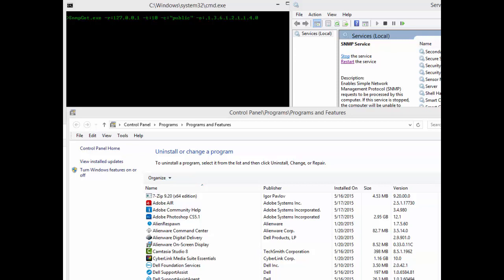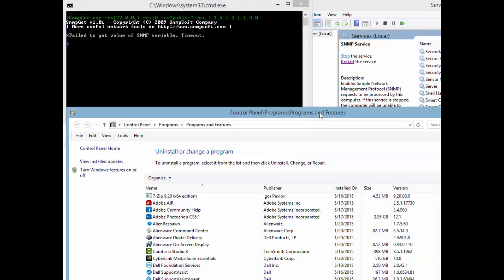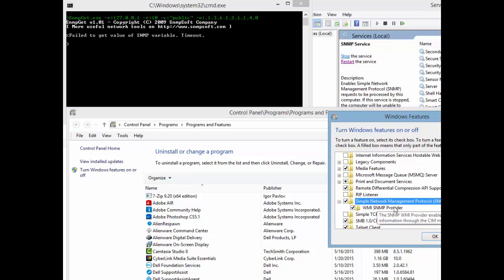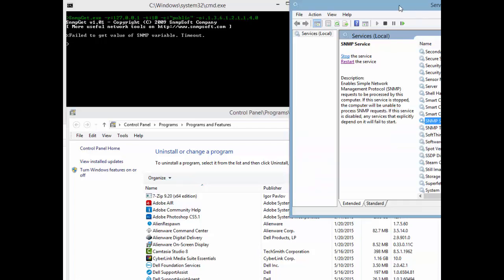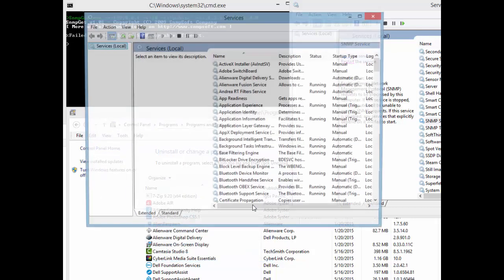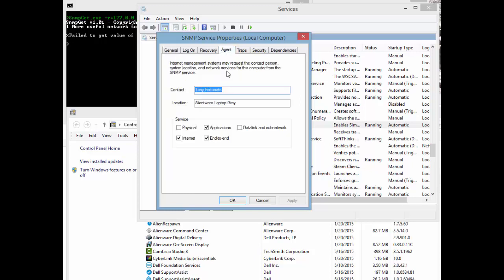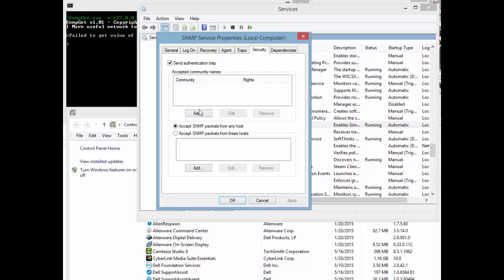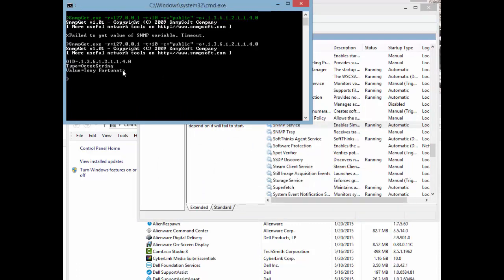How To Enable SNMP on windows 8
As a network professional, I am typically asked to assist troubleshooting issues that don’t seem to be clearly a server, client or network issue.
When I’m troubleshooting, I’m always trying to gather just right balance of data without becoming overwhelmed with too much to analyze.
The first thing I do is get visibility into the network equipment via SNMP and logs with either the client’s system or my tools.  Since issues typically involve a client and minimally a server, I try to either get a client contact that can gather this information as well.
As you can suspect the biggest issue I encounter as an external consultant, is access to devices. Don’t get me wrong, I’m not expecting anyone to give me administrator passwords to servers or clients, unless they are test systems in a lab.
That’s where my little tip comes in.
In some cases, I can usually get SNMP/WMI enabled on client to give me more visibility.  There are many tools out there that can use SNMP/WMI to perform system queries or monitor running services or applications to assist with troubleshooting. By using SNMP, I don’t need the client’s login credentials.
Ideally, if I can get the same for the server, great, of not many customers already have server monitoring solutions that I can leverage.
In this video, I show you how to enable SNMP on a Windows 8.1 system